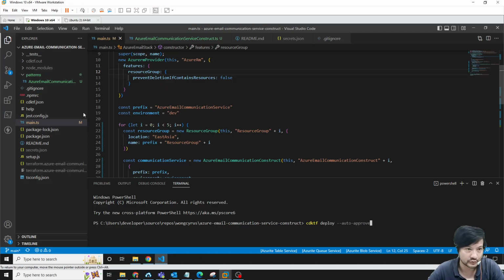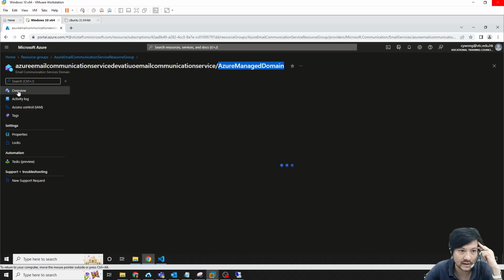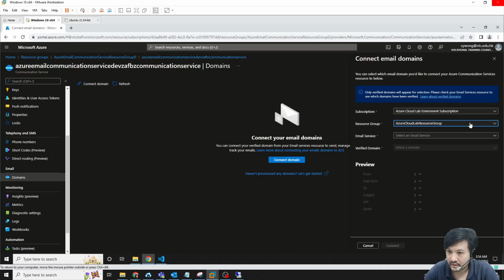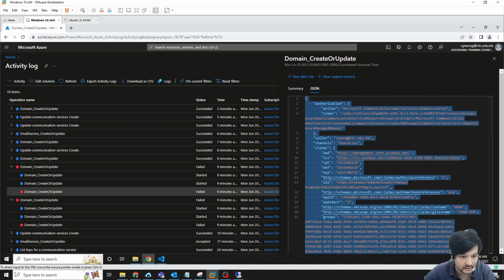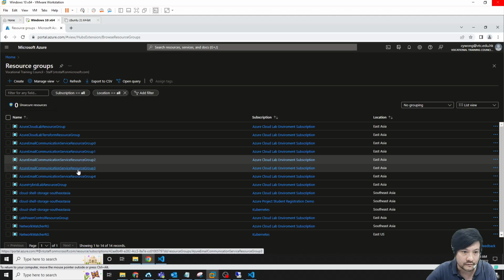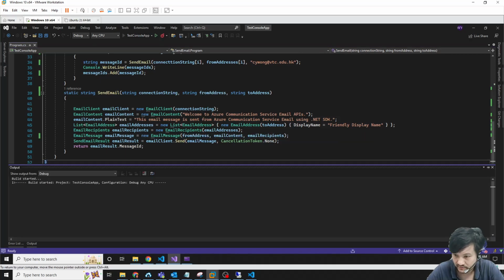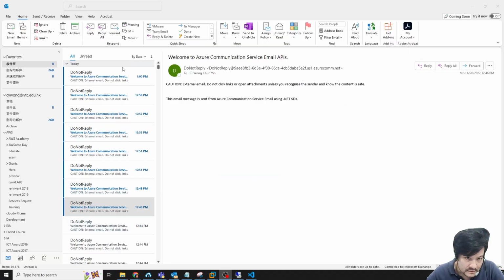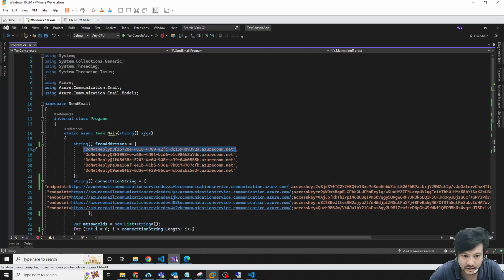Testing the preview of Azure Email Communication Services